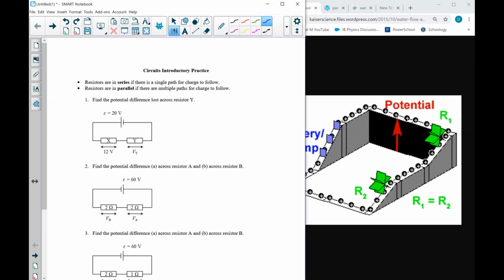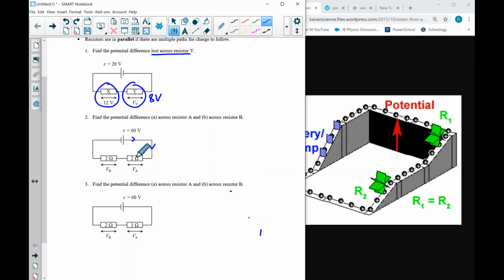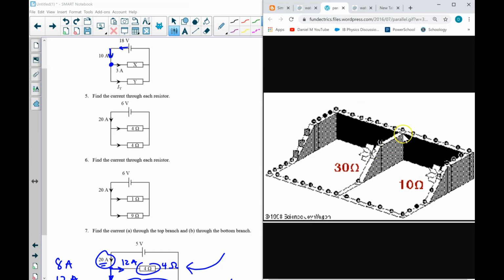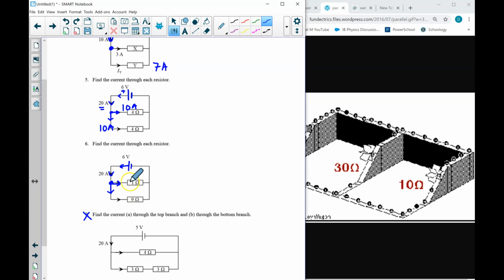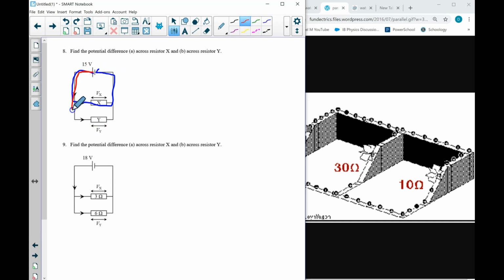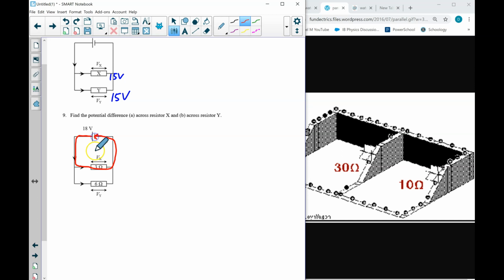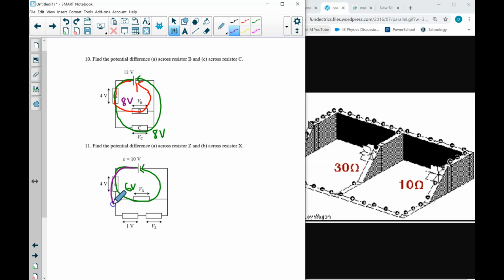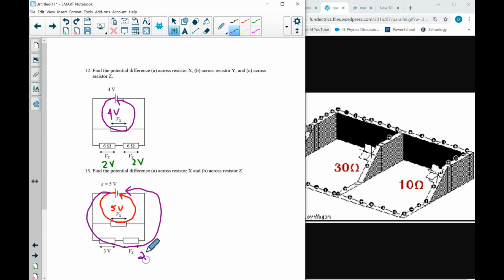Simple Circuit Problems